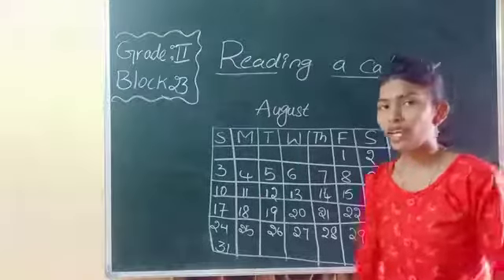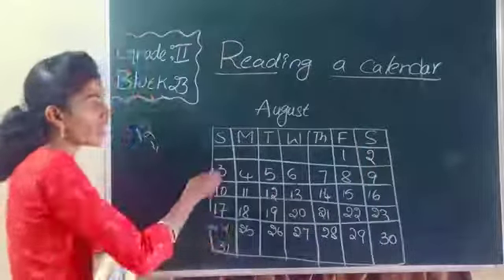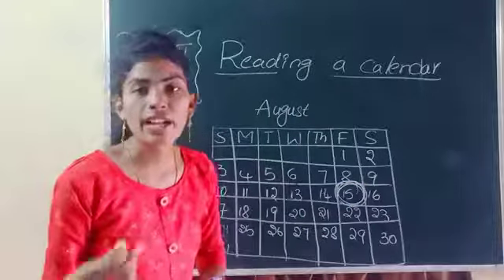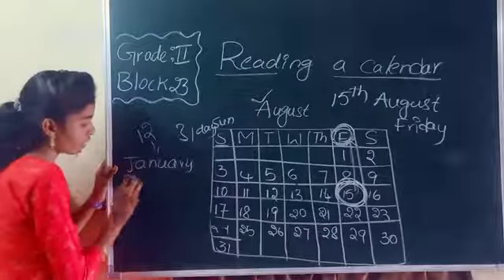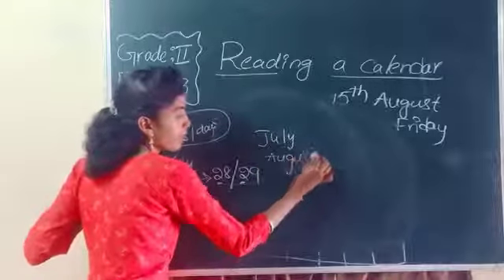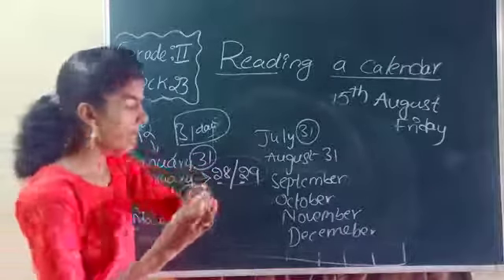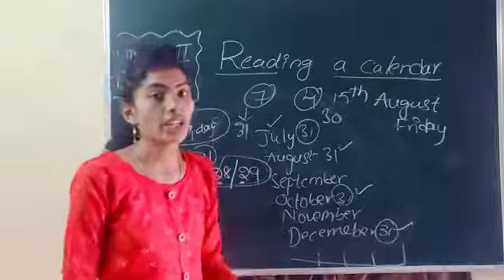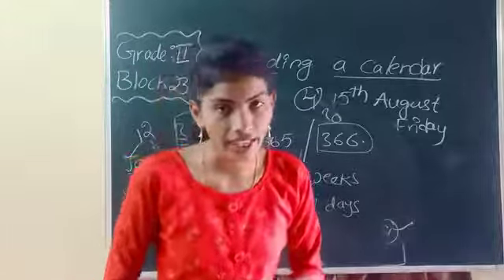Class-2 Maths Bl-23 s2